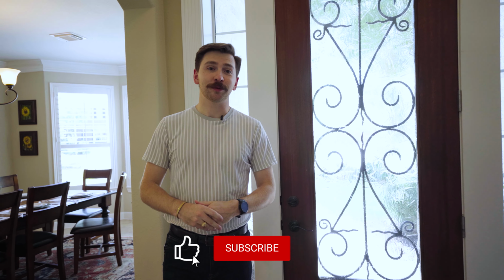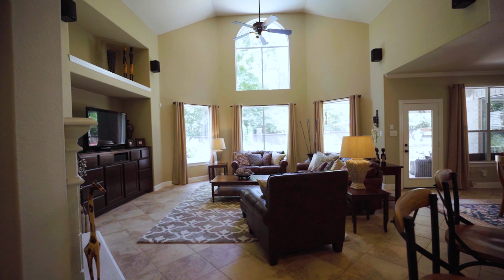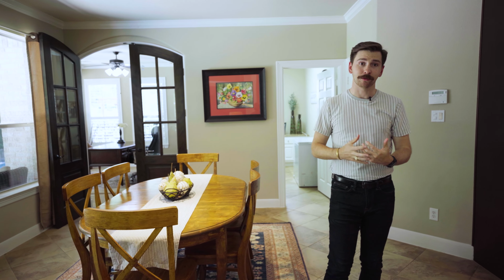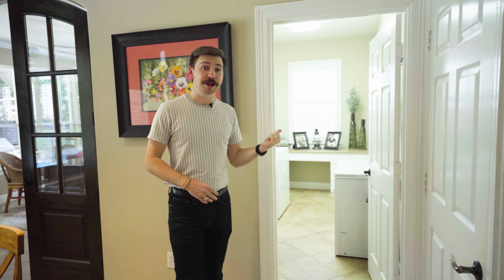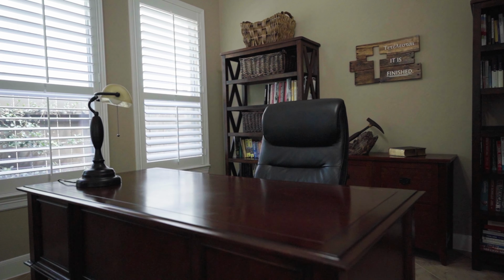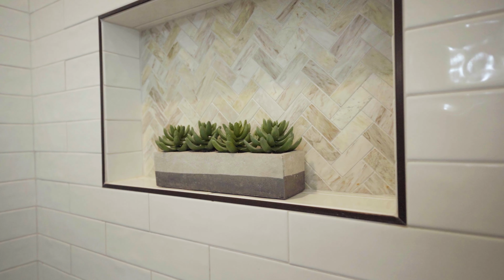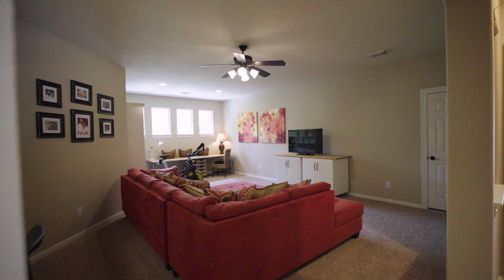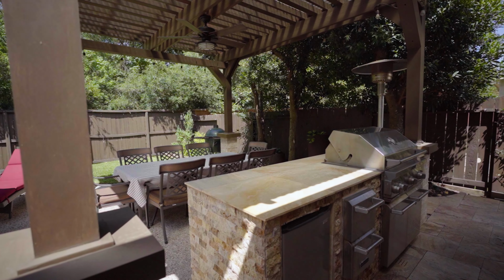Tour a $875,000 home in The Woodlands Texas | Moving to The Woodlands TX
If you enjoyed this vid, help us hit 1000 subscribers in 2022!

Interested in a tour of this incredible home?  Or would you like to know you can work with us at The Giles Real Estate Team?

Just give us a call / text / or an email!

Wonderful opportunity to live in the popular neighborhood of MILLSAP in Sterling Ridge Village. NEW ROOF & GUTTERS (2021) AC COILS REPLACED (2019) and this home is loaded with storage and picture windows. The owner's suite is exceptionally large with wood floors and a flex space. Gather in the two-story family room overlooking the pool/spa adjacent to the kitchen with 42" cabinets, built-in refrigerator, granite counters and microwave(2018). Upstairs has 3 spacious secondary bedrooms and one is a guest suite, the game room can fit many family & friend activities and has a workspace. A dedicated study with wood/beveled glass doors has great views of the mature landscaping in the backyard. 18 Millsap offers new quartzite counter in all baths, plantation shutters, porte-cochere, an outdoor kitchen with a covered pergola dining, and front/back landscape lighting, mosquito system. Entertain indoors or outdoors in this well cared-for home. Walk to Deretchin Elementary School & LOW TAX RATE!